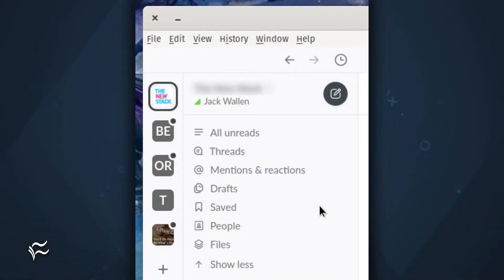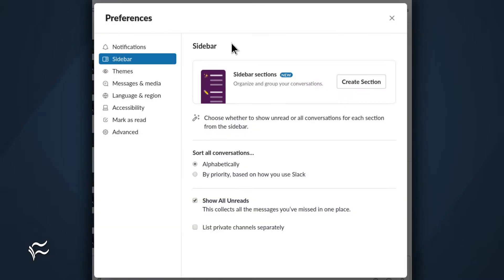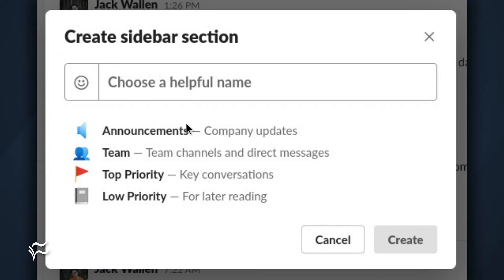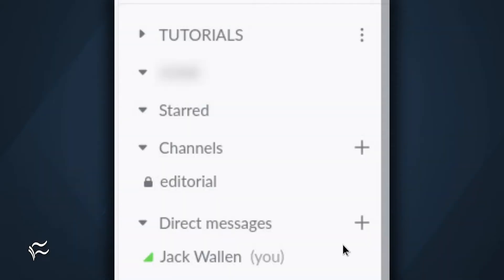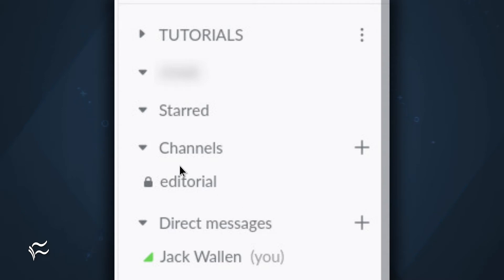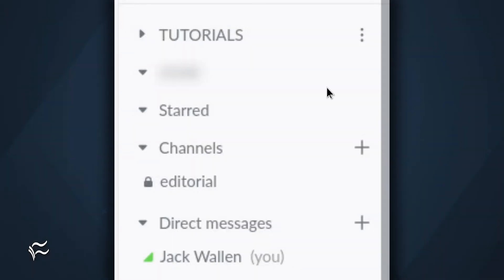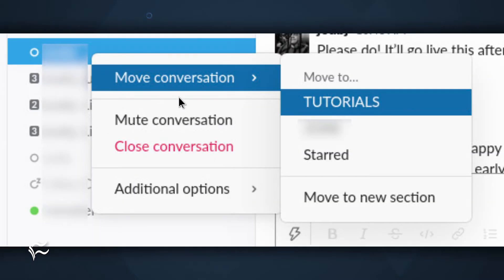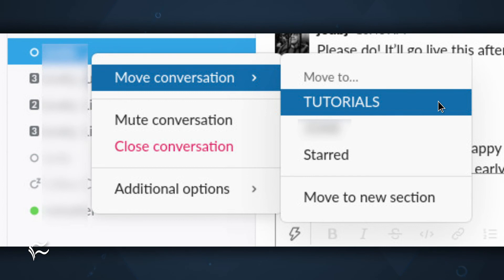How to create a custom sidebar section in Slack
Learn how to make Slack collaboration even more efficient by creating custom sidebar sections.